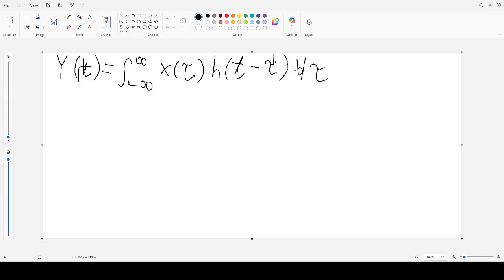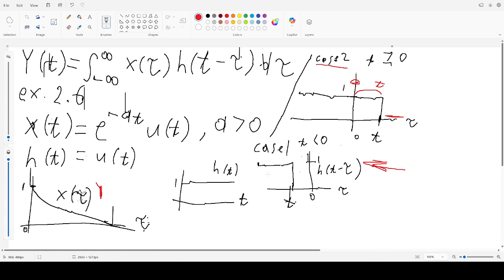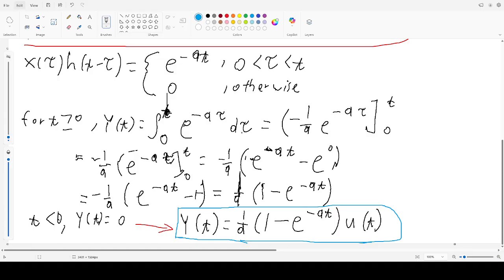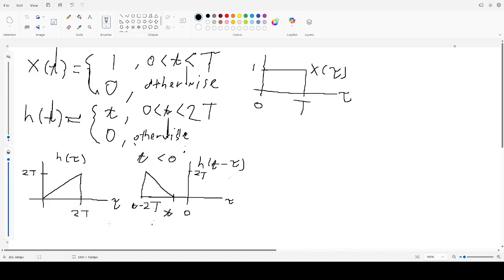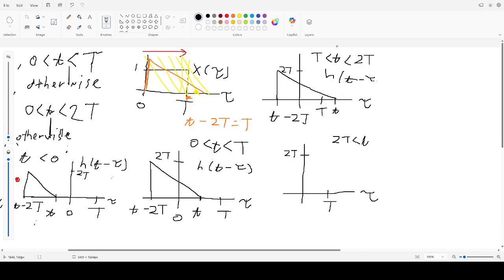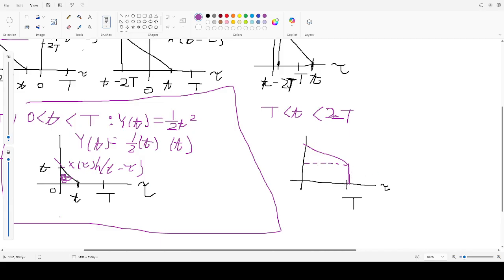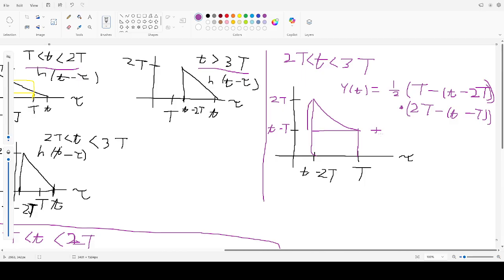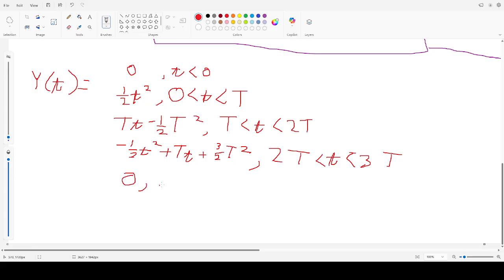Signals and Systems Tues 1 27 part 1